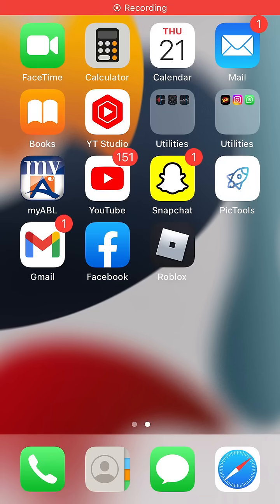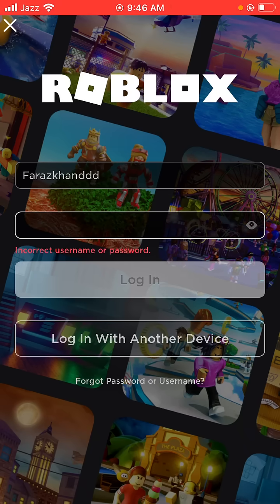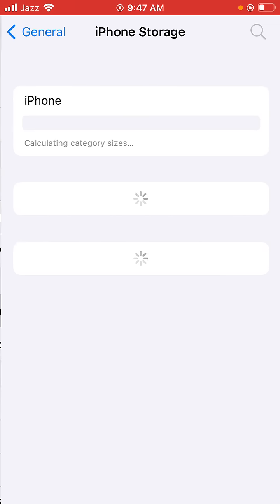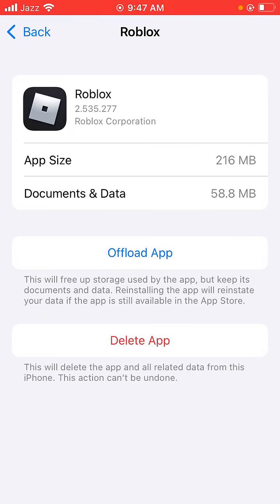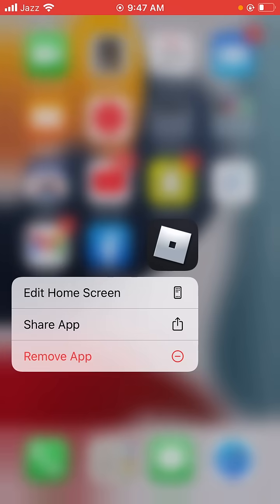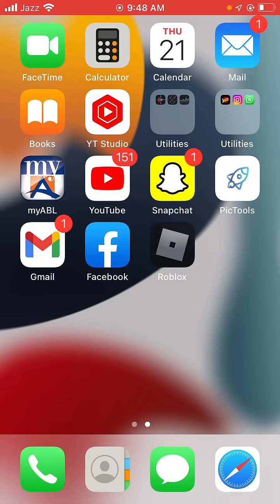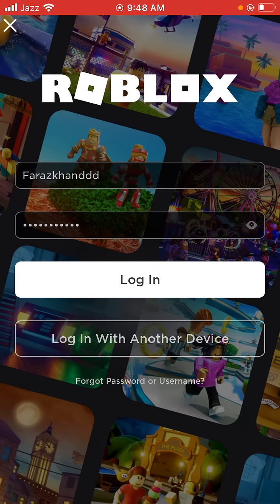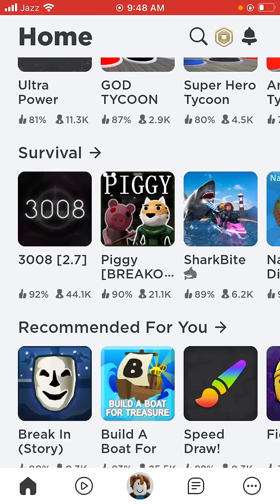How to fix roblox login problem incorrect password| fix roblox login error| 2024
How to fix roblox login problem incorrect password| fix roblox login error| roblox login error| 2023,
how to fix roblox login error problem incorrect password 2023,
how to fix roblox login problem something went wrong,